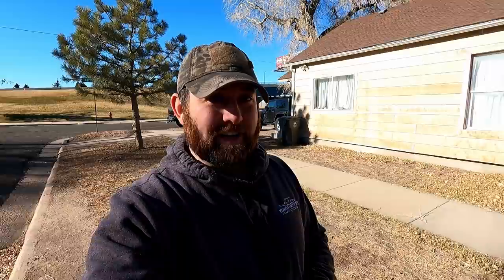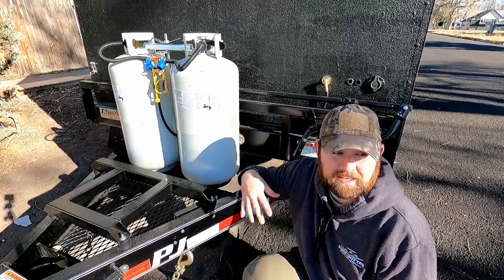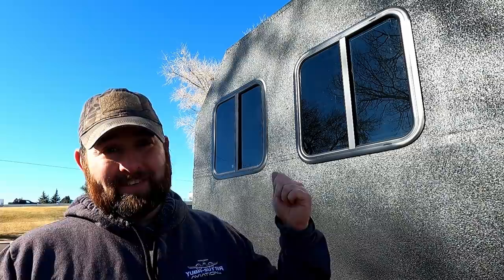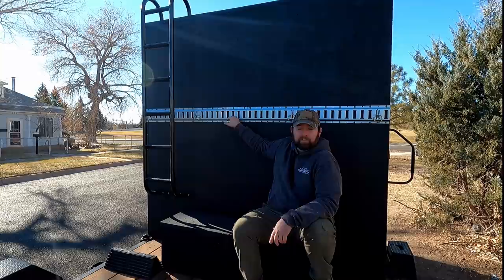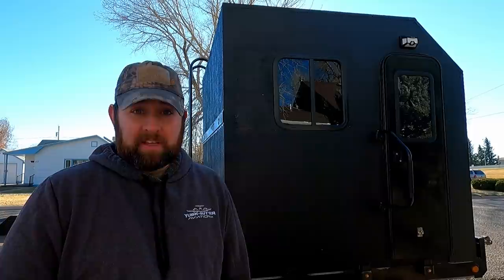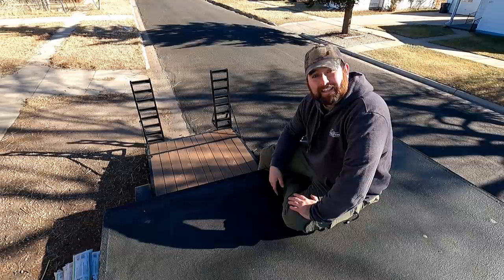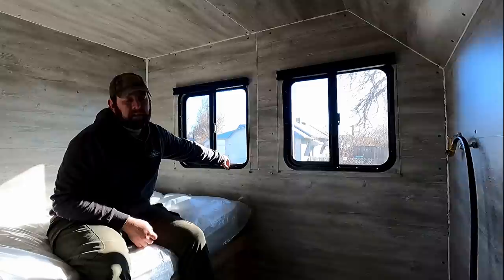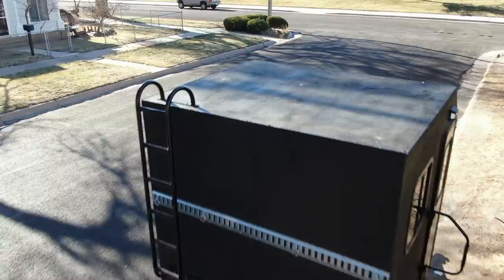DIY Crawler Hauler & Bugout Camper BUILD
This video has been a very long time coming. Its my second attempt at building my own crawler hauler and bugout camper. I've never been able to find a toy hauler that can carry a full size Jeep so I decided to just make one. Although this is not a full how-to video it does go over the main build process and features of the project so far. This is by no means anywhere close to being finished. There is still so much more to do and I can't wait to complete and share it all with you!